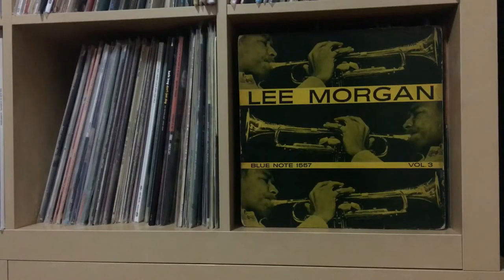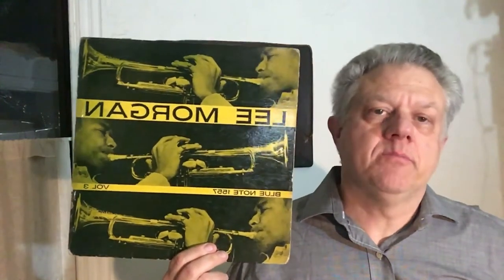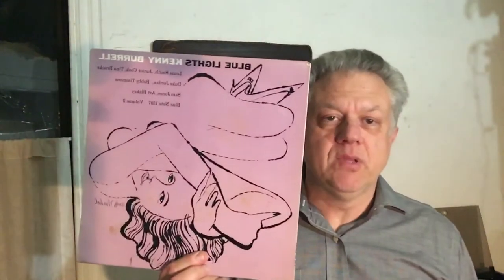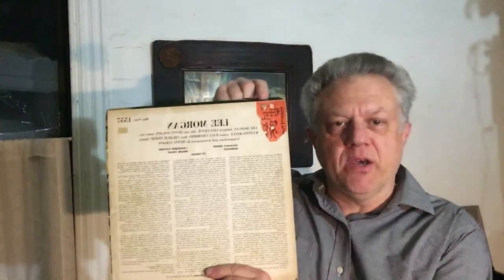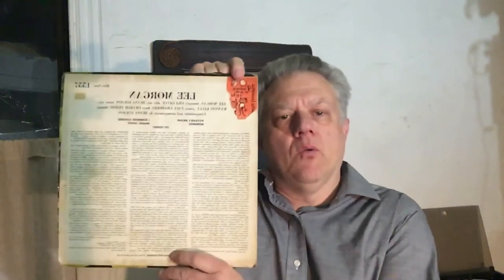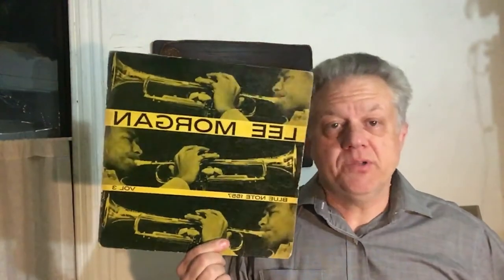Why are original Blue Note pressings so valuable?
Why do original Blue Note pressings bring such exorbitant sums at auction?  I try to shed some light...ALSO, THEY SOUND GREAT...EVEN WITH SCRATCHES!